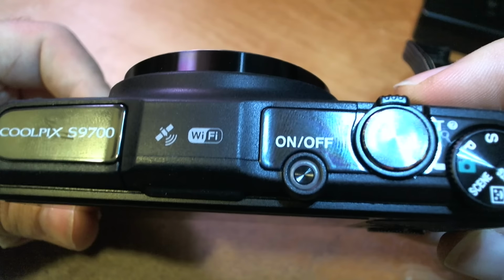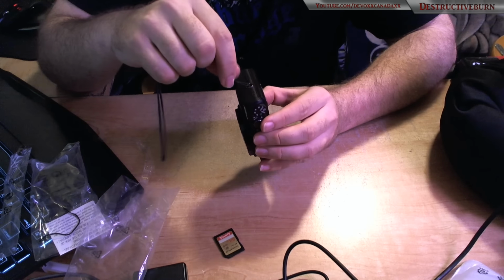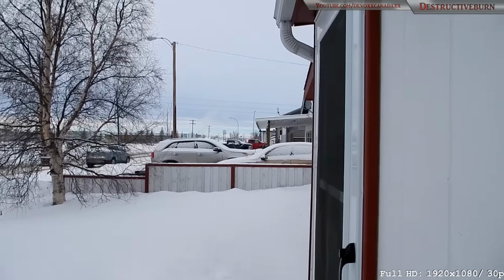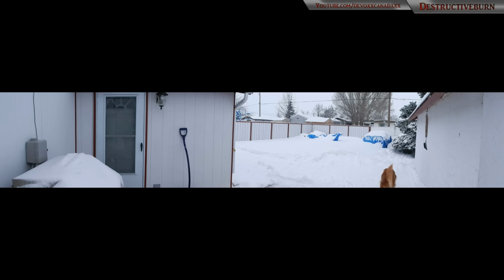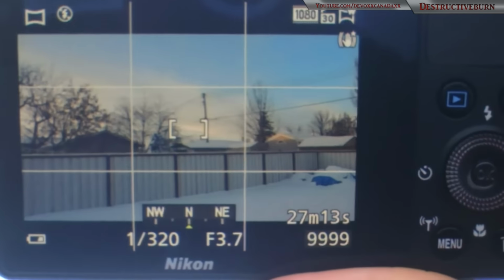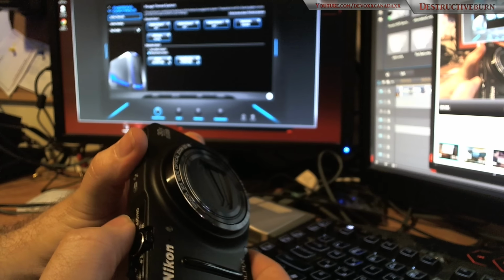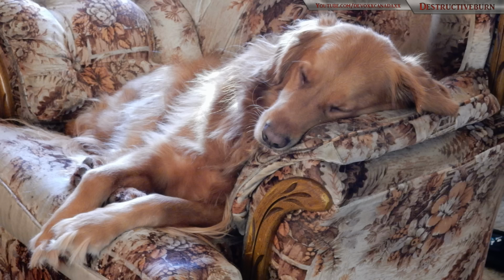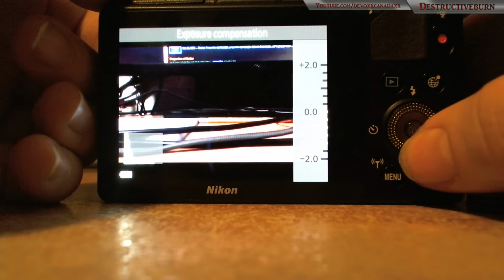Nikon COOLPIX S9700 Full Review and Unboxing Video with all tests.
♥——ABOUT——♥
It took 4 days from the purchase date to collect the data I wanted for the making of this video.

Video converts to .MOV
Images converts to .JPG

Original Sized images were on my old server and are lost.  The ones below still work.

Note: these images were downsized from 4608x2592 to 1920x1080 for upload.
No quality loss

♥——PURCHASE ONLINE——♥
Amazon Nikon COOLPIX S970

Amazon.ca Nikon COOLPIX S9700

♥——OTHER INFO——♥
Tech Specs At a Glance Start
Effective Pixels

16.0 million
Sensor Size

1/2.3 in.
Monitor Size

3.0 in. diagonal
Monitor Type

OLED with Anti-reflection coating
5-level brightness adjustment
Storage Media

SD memory card
SDHC memory card
SDXC memory card
Movie

Full HD: 1920x1080/ 30p
Full HD: 1920x1080/ 25p
Full HD: 1920x1080/ 50i
HD: 1280x720/ 30p
HD: 1280x720/ 25p
HS 1920x1080/ 15p
HS 1280x720/ 50p
HS 1280x720/ 60p
HS 1920x1080/ 12.5p
iFrame 720/ 25p
VGA 640x480/ 30p
VGA 640x480/ 25p
iFrame 720/ 30p
ISO Sensitivity

ISO 125-1600
ISO 3200, 6400 (available when using P, S, A or M mode)
Top Continuous Shooting Speed at full resolution

Up to 5 shots at approx. 6.9 frames per second
Battery / Batteries

Rechargeable Li-ion Battery EN-EL12
Approx. Dimensions (Width x Height x Depth)

4.3 in. (109.6 mm) x 2.5 in. (63.5 mm) x 1.4 in. (34.5 mm)
excluding projections
Approx. Weight

8.2 oz. (232 g)
including battery and SD memory card

♥——CREDIT/MUSIC——♥
Main Song:
Name:
This track contains no copyright and is free to be monetized.